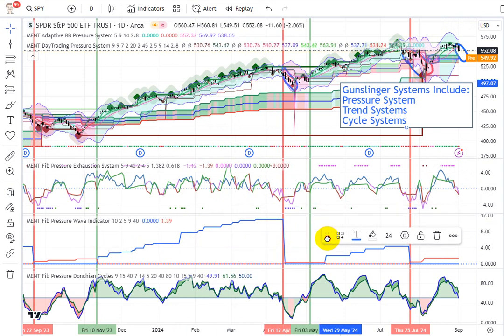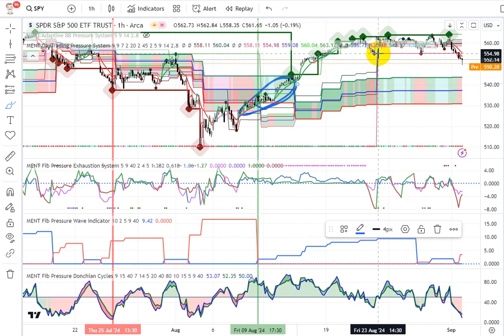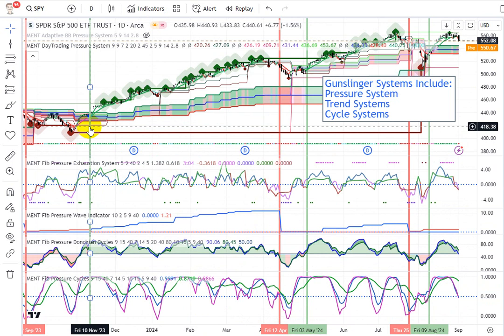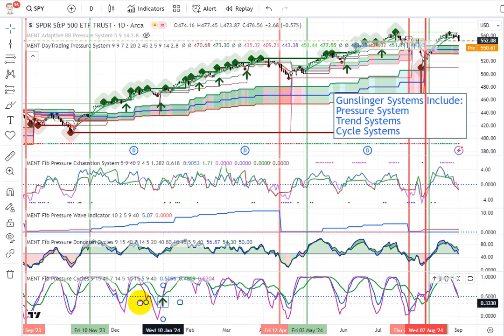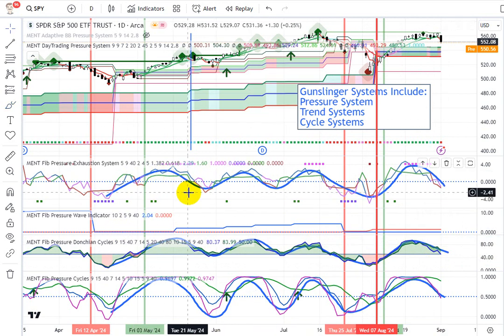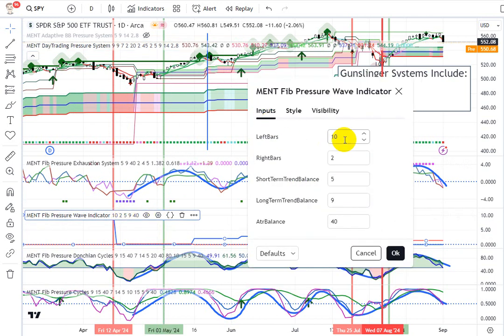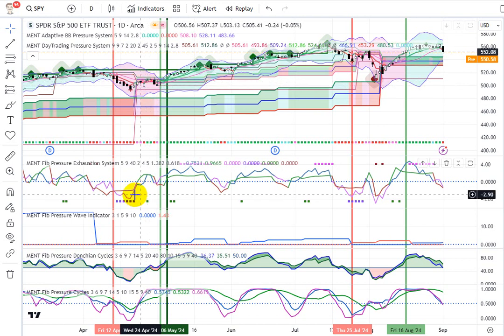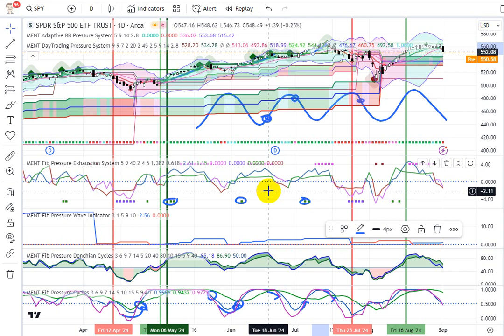Gunslinger Trading : Combining Trending With Cycle Triggers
Learn how to combine the ment.com Gunslinger trending tools with the cycle tools to take advantage of incredible trade opportunities.

This video shows how the two Gunslinger cycle indicators should be combined with the Gunslinger trend tools.

Ideally, when you have trend confirmation (two to three confirmed trend components), and you see the cycle tools roll into a high or low cycle, this is your opportunity to prepare for the next profit phase of price trends.

Price trends comprise price cycle rotation (up/down price rotation). Visualizing these cycle trends is critical to understanding where and how to trade.

You don't want to initiate long trades near cycle highs or short trades near cycle lows. Ideally, you would be buying near-cycle lows and selling near-cycle highs repeatedly.

Obviously, some days/trends are better than others, and traders still need to learn to wait for the best opportunities to set up. But this video will clearly show you how to combine the Gunslinger Cycle tools with the Gunslinger Trend tools for outstanding success.

Remember, the Gunslinger tools work on any symbol, interval, or trading style.

All you have to do is learn to use them efficiently.

If you still don't understand how to use these tools - watch the training videos again.

Get some.